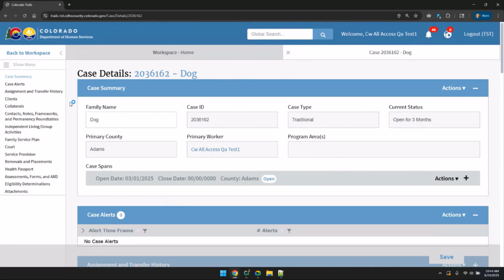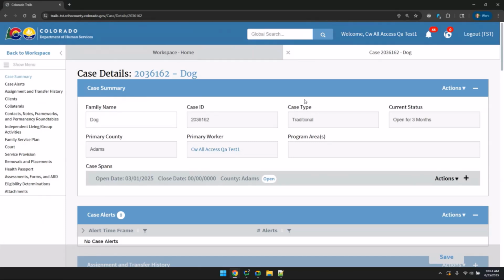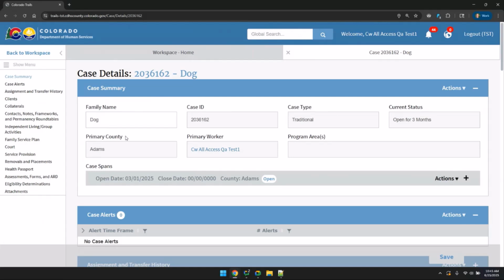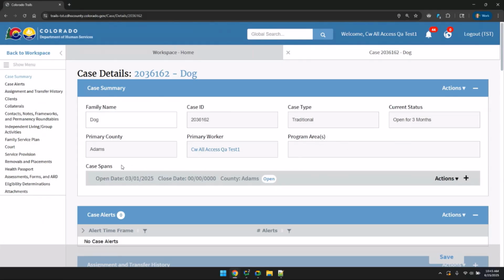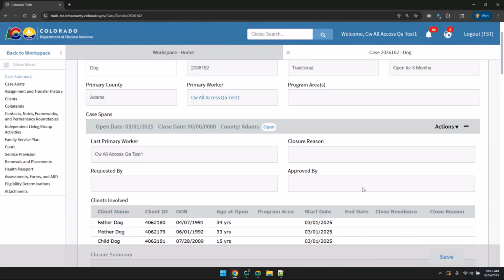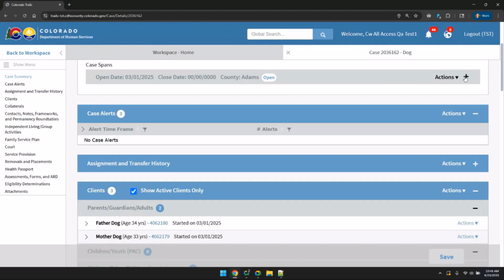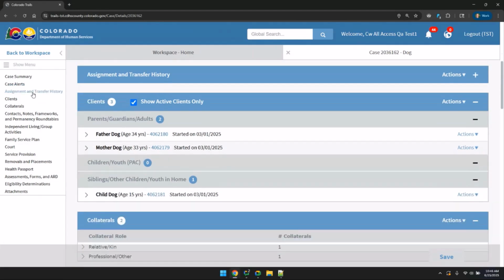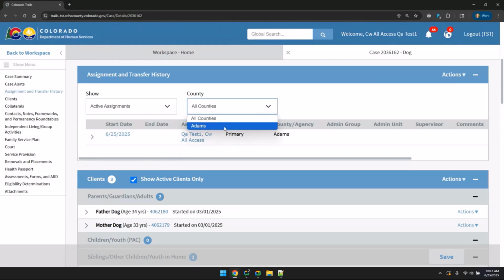Trails Case Details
00:00 Introduction
00:15 Case Summary Panel
02:11 Case Alerts Panel
02:30 Assignments and Transfers History Panel